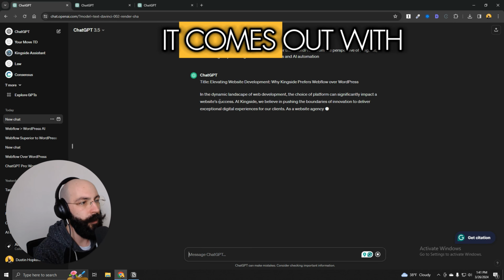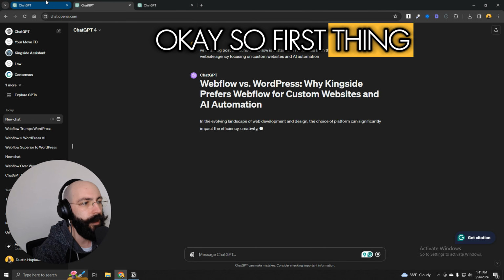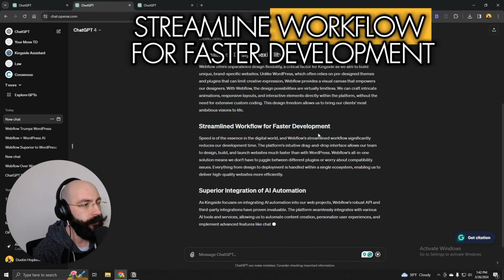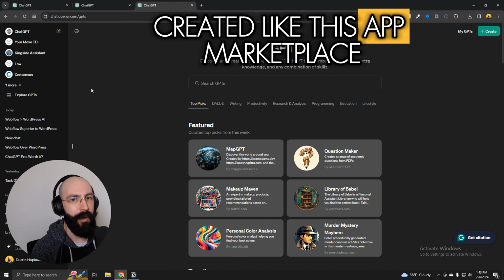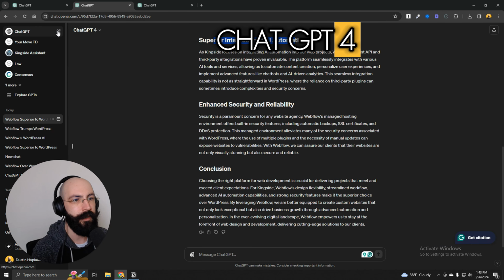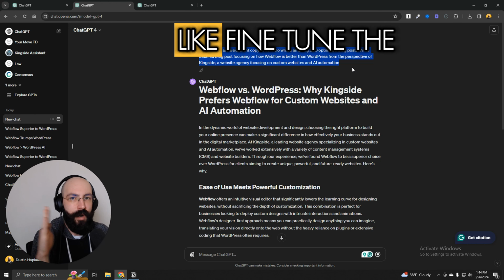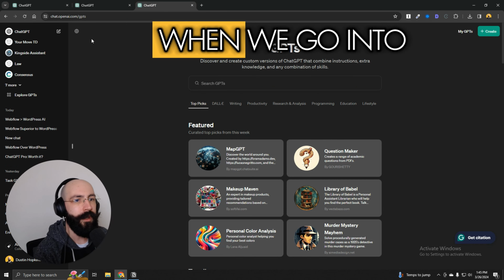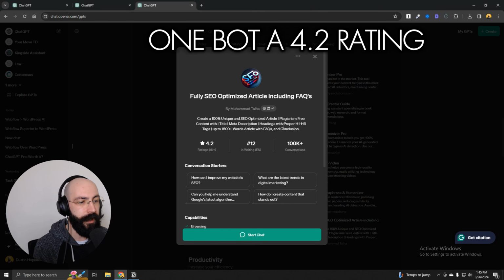ChatGPT Pro: Beyond the Hype? An In-Depth Comparison You Need to See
In today's digital age, the tools we use can significantly impact our efficiency and creativity. ChatGPT has emerged as a game-changer in AI-driven communication and content creation. But with the introduction of ChatGPT Pro, many are left wondering: Is it truly worth the upgrade? In "ChatGPT Pro: Beyond the Hype? An In-Depth Comparison You Need to See," we dive deep into the capabilities, differences, and real-world applications of ChatGPT Free vs. Pro.

🔍 What You'll Discover:

The detailed functionalities and performance differences between ChatGPT 3.5 (Free) and GPT-4 (Pro).
How Custom GPTs available in the Pro version can tailor responses for specific tasks or industries, enhancing your work like never before.
Insights into the art of prompt engineering and how it can elevate your interaction with AI, saving you time and boosting your productivity.
Real-world applications and scenarios where ChatGPT Pro shines, from SEO-optimized content creation to LinkedIn profile optimization.
📈 Why This Matters:
Whether you're a content creator, business professional, or just an AI enthusiast, understanding the nuances between ChatGPT versions can help you make an informed decision about which tool best fits your needs and ambitions.

💡 Takeaway:
Don't miss out on this comprehensive guide that puts ChatGPT Free and Pro to the test, offering you the insights needed to harness the full potential of AI in your work.

For more in-depth analyses, tips, and guides on leveraging AI technology in your personal and professional life, make sure to subscribe and hit the notification bell to stay updated with our latest content.